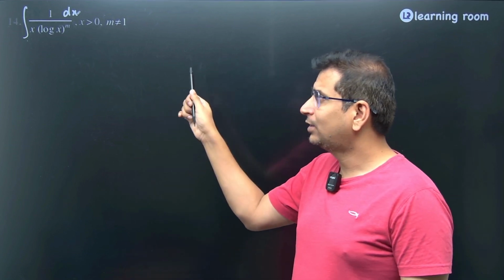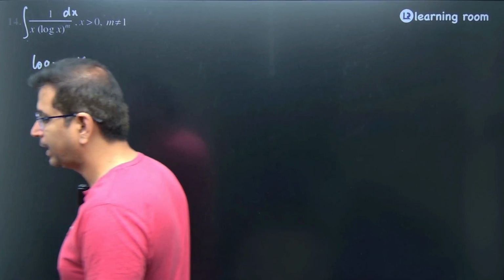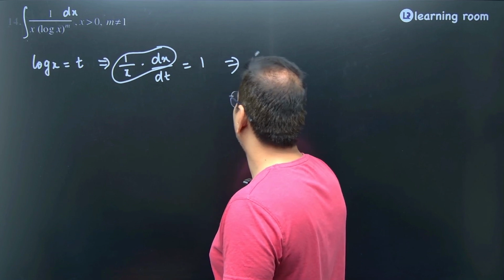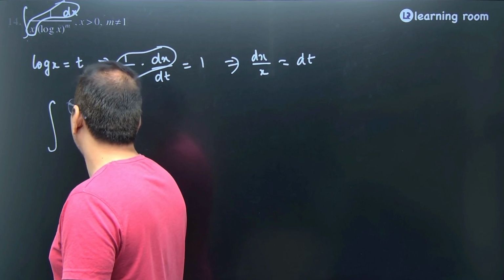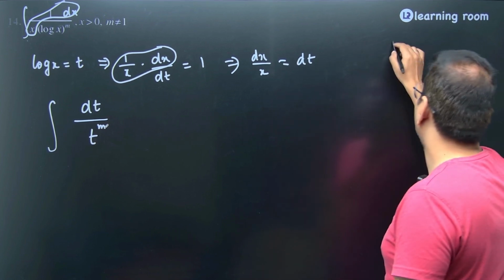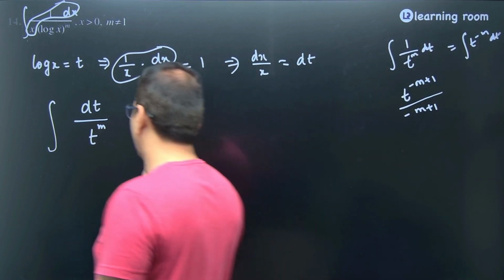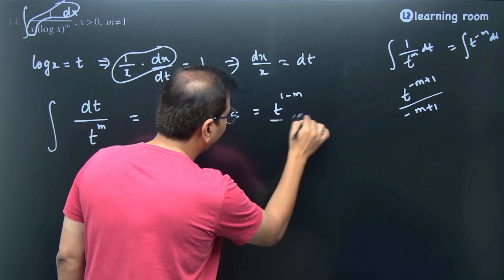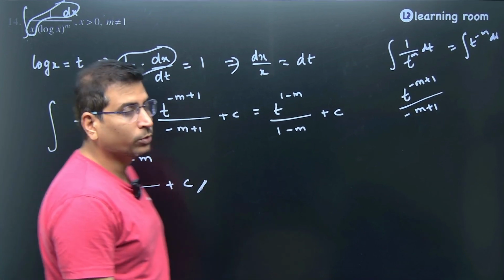CBSE Class 12 Maths Chapter 7 Ex 7.2 Question 14 Solution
12th Maths Ch-7 Integrals | Ex 7.2 (14th Sum) | NCERT

Learn how to solve Class 12 Maths Chapter 7 Exercise 7.2 Question 14 from the NCERT textbook with this step-by-step solution. Designed to help you grasp integrals easily, this video is ideal for students preparing for the CBSE  board exams. Boost your understanding of Chapter 7 (Integrals) and ace your Maths exams!